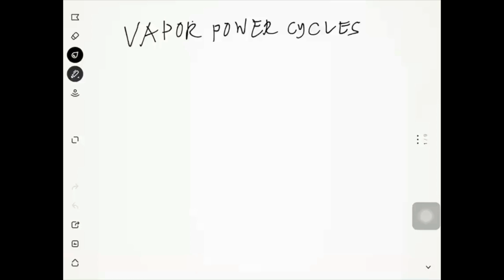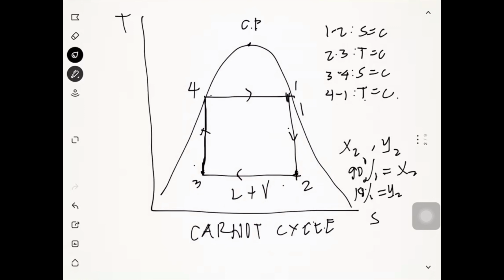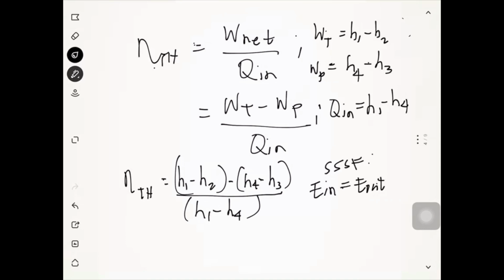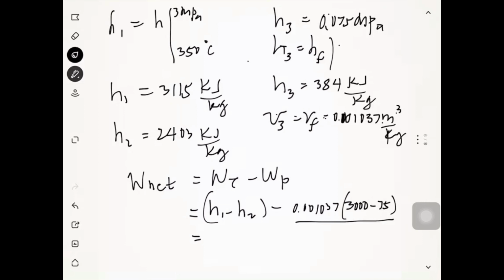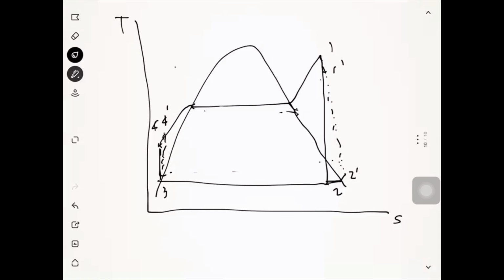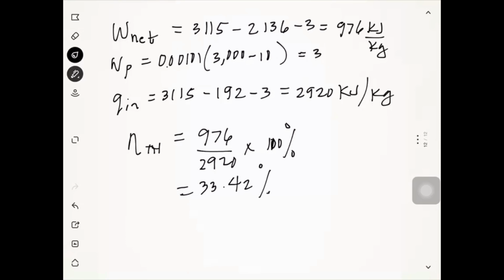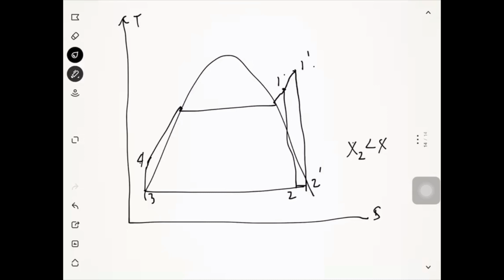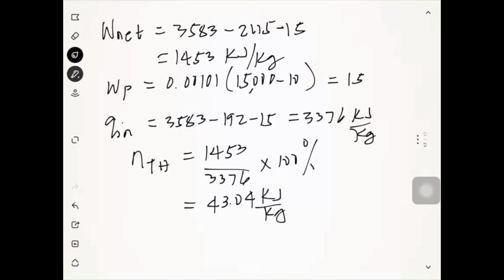Vapor Power Cycles Tutorial - The Basic Approach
Thermodynamics Tutorial
Mechanical Engineering
Sample Problems